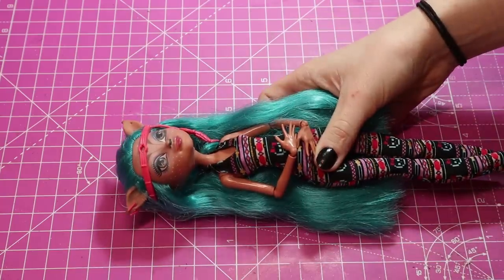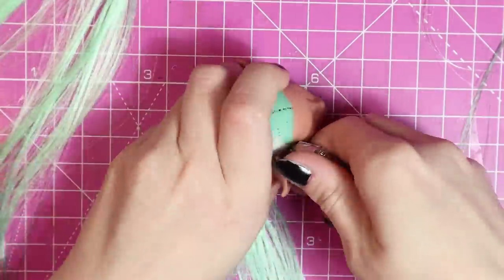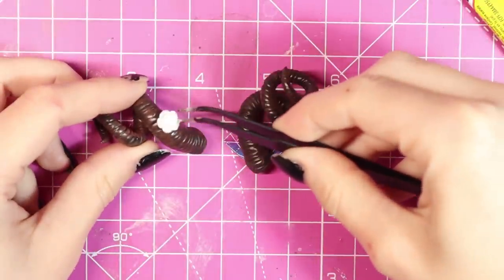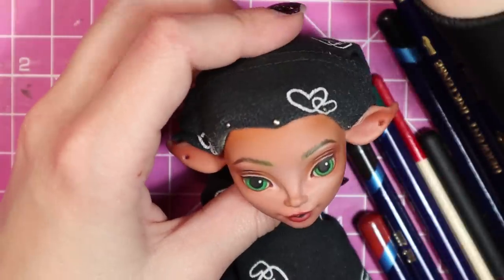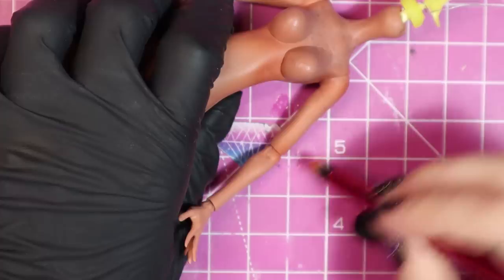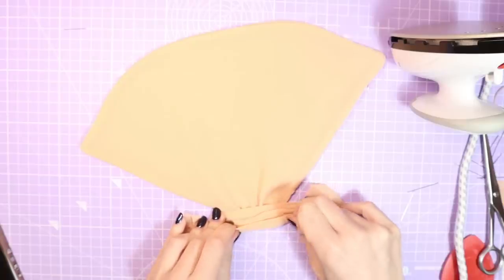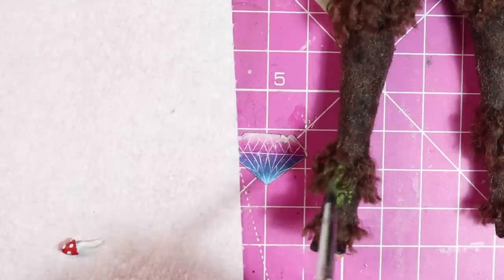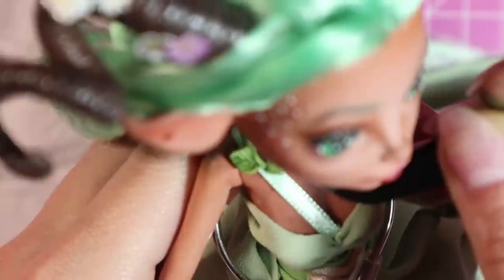Custom Fearne Calloway Doll Repaint- Critical Role, Bell's Hells - OOAK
Hello everyone! Thank you for returning for another instalment of doll customising.

I do sincerely apologise for the long wait between videos, my life has gotten quite a bit busier these last few months and I haven’t had the time to finish much artwork! But I am here now with a new doll, Fearne Calloway from the third Critical Role campaign! I hope you enjoy, and remember its all just for funsies.

For anyone who is interested, I have a list of the materials that I have used on this doll:
Vallejo Model Airbrush Paint
Mr Super Clear sealant (MSC)
Super UHU Glue
Regular UHU Glue
Milliput
Super Sculpey
Lots and lots of nail art flowers
My imagination

And if you loved these photographs, please check out Will’s instagram.

Song Title: The Old Tower Inn

Diamondza